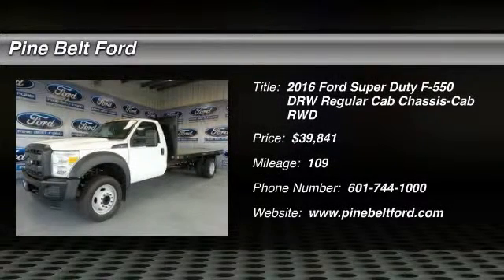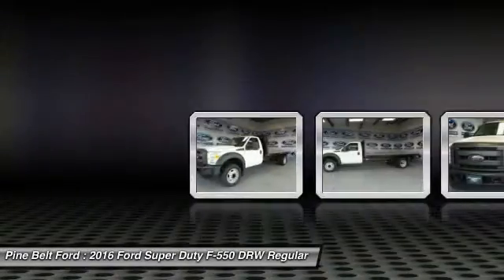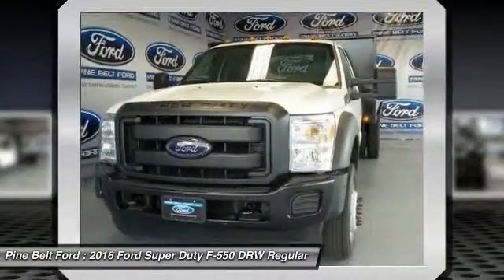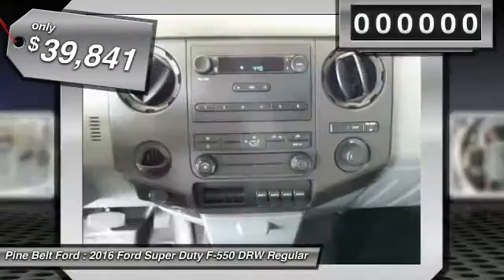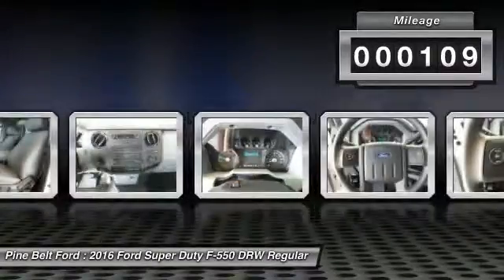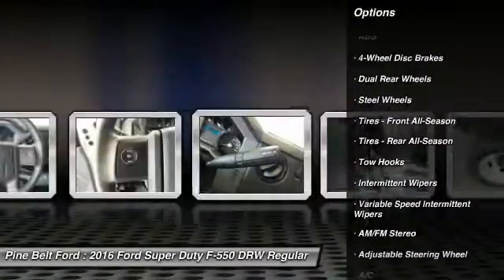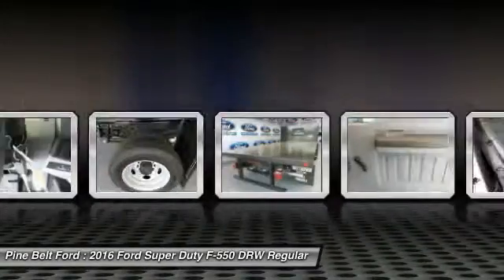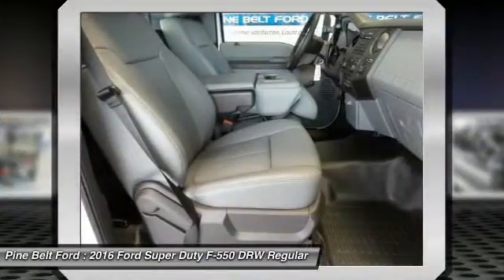2016 Ford Super Duty F-550 DRW Pine Belt Ford - Hattiesburg, Purvis, Columbia, Laurel, Bellevue NT95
2016 Ford Super Duty F-550 DRW XL

The 2016 Ford F-550 Chassis Cab is still America's most capable Pickup. Its tested-tough powertrains - that are designed, engineered and built by Ford - enable the F-550 Super Duty to give you a class-leading fuel economy, plus the best horsepower and torque. It's ready to get the job done when no one else can, thanks to its best-in-class maximum towing and payload capacities. No wonder the F-Series has been America's best-selling truck for 38 years. The Ford F-550 has several awe inspiring maximum capabilities and among them are the truck's towing capacity. This Chassis Cab has 5th-Wheel Towing of up to 26,600 lbs., and conventional towing of up to 16,000 lbs. Next is the truck's payload of up to 12,660 lbs., a GCWR of 35,000 lbs., and the GVWR of 19,500 lbs.. These amazing capabilities reveal the workhorse this truck truly is. A 6.8L V10 engine comes standard but the 6.7L Power Stroke V8 Turbo Diesel gives you a best-in-class 300 horsepower and a massive 660 lb.-ft torque. That is certainly game-changing. This workhorse can plow through any terrain, widening your territory and never looking back. The truck's class-exclusive Hill Descent Control(TM) helps Super Duty increase your off-road confidence by maintaining the truck's speed on steep declines, so you can concentrate on maneuvering as you conquer steep obstacles. A durable coil-spring front suspension is part of the heavy-duty, independent Twin-I-Beam setup on 4x2s and a rugged twin- coil monobeam setup on 4x4s. The Ford F-550 goes beyond Heavy Duty; this truck is Super Duty.